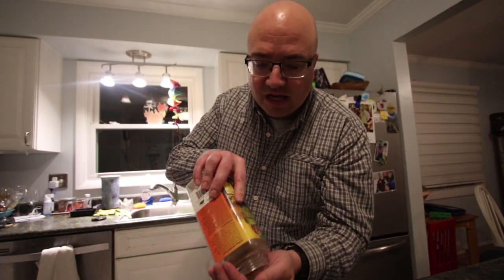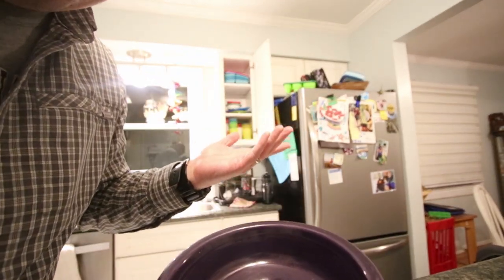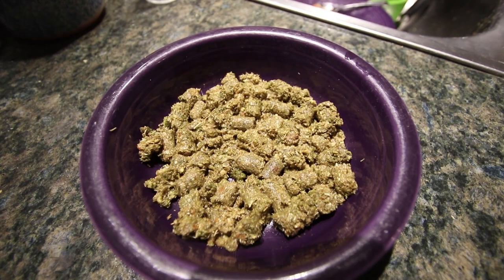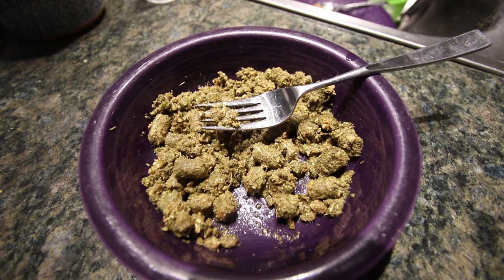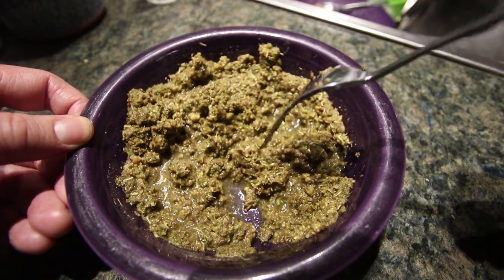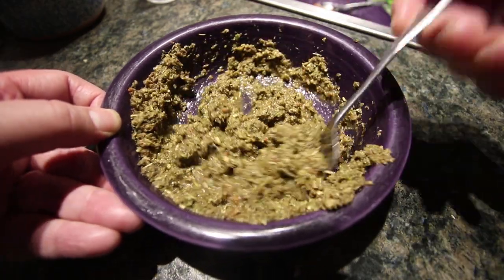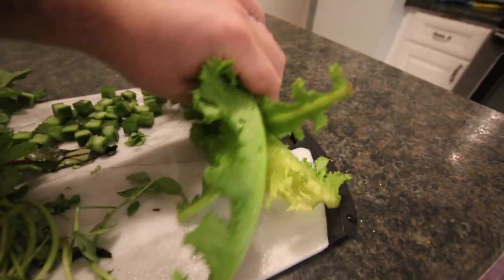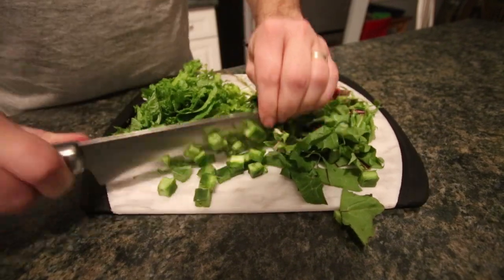How to Feed Zoo Med Natural Tortoise Food!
Order Zoo Med Forest Tortoise food from Amazon

Kapidolo Farms is my source for dried plants, herbs, and Zoo Med diet

The Tortoise Diet Included the Following-

ZooMed Natural Forest Tortoise Food:
Timothy Grass
Miscanthus Grass
Soybean Meal
Almond Hulls
Alfalfa
Wheat
Mango
Dandelion
Garlic extract
Anise extract
Cassia extract
Ginger extract
Horseradish extract
Juniper extract
Yucca extract
Rosemary extract

Dried Foods:
Hibiscus petals
Plantain Leaves
Moringa Leaves
Rose Hips

Greens:
Methi
Mustard Greens
Dandelion Greens
Opuntia Cactus

You need these three things if you want to be a successful tortoise keeper!